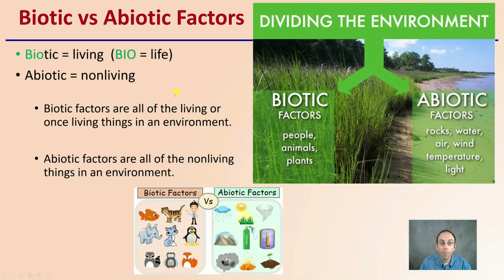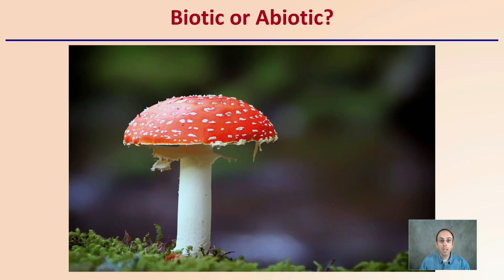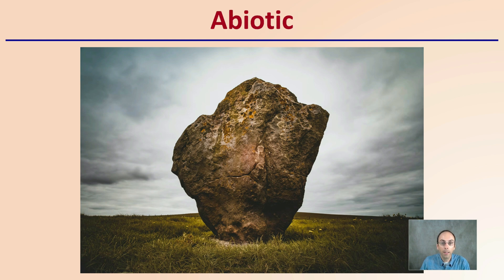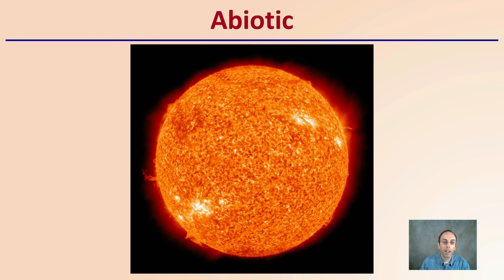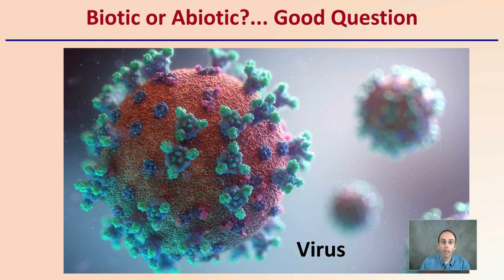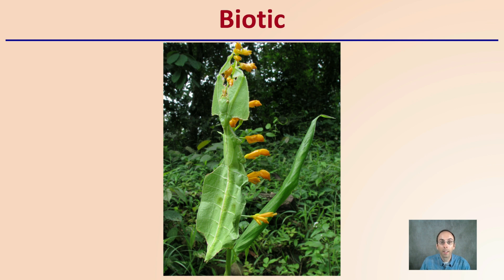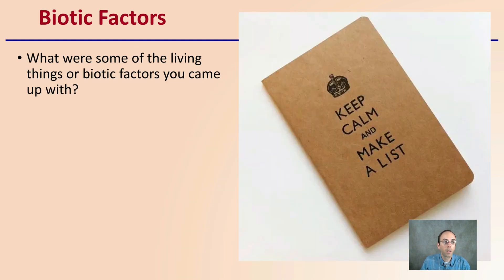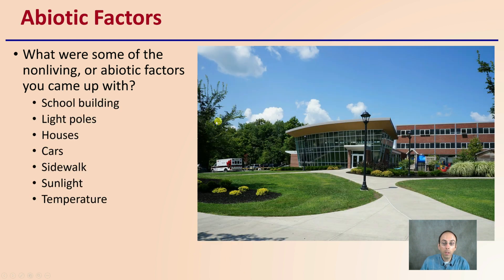Biotic and Abiotic Factors to Consider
Dr. DeBacco

Biotic vs Abiotic Factors
Biotic = living  (BIO = life)
Abiotic = nonliving

Biotic factors are all of the living or once living things in an environment.

Abiotic factors are all of the nonliving things in an environment.

Imagine You Walk Outside the School…
List as many biotic and abiotic factors that you can…
Biotic Factors
What were some of the living things or biotic factors you came up with?
Biotic Factors
Trees
Grass
Birds
People
Dog
Abiotic Factors
What were some of the nonliving, or abiotic factors you came up with?
Abiotic Factors
School building
Light poles
Houses
Cars
Sidewalk
Sunlight
Temperature
What are all the biotic and abiotic items in this image?
Directions…
You will have 15 seconds to generate as many abiotic and biotic factors that you can for the image you are about to see.
No, not this picture!

Do Biotic and Abiotic Factors Affect Each Other?
1. If there is not water, can anything grow and survive?
2. If it is extremely cold one winter, will this affect animal populations the following spring?
Interaction Summary
Interaction Complexity
Remember there are many interactions that occur each impacted by a variety of biotic and abiotic factors.

*Due to the description character limit the full work cited for "Biotic and Abiotic Factors to Consider" can be viewed